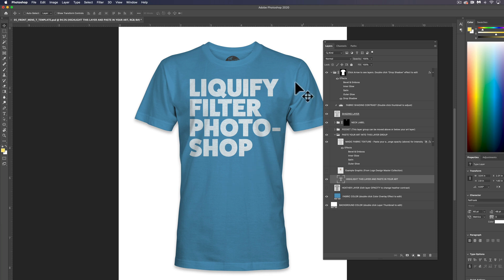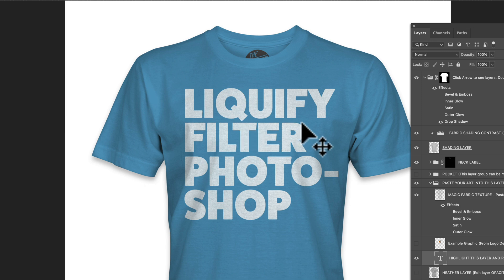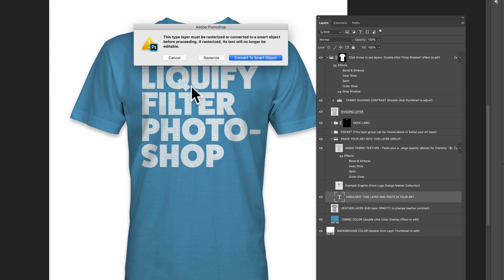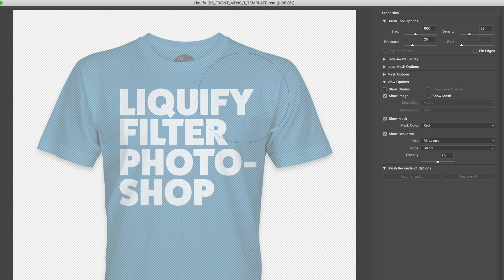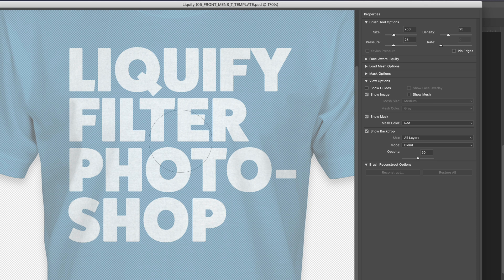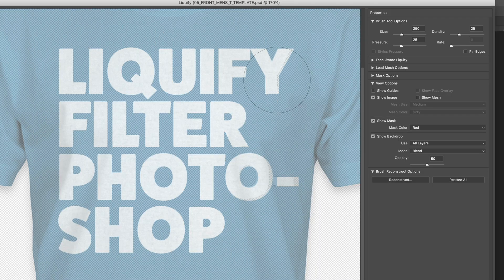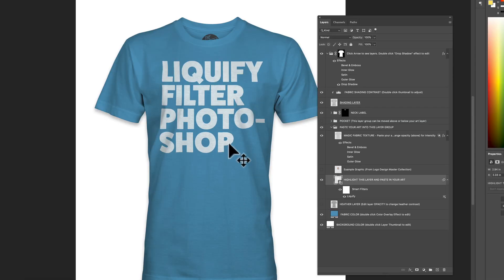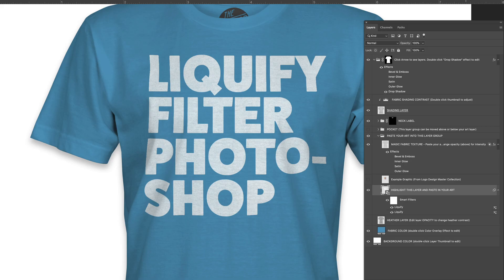[Tutorial] Liquify Filter in Photoshop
Use the Liquify Filter in Photoshop to make your t-shirt mockups more realistic.